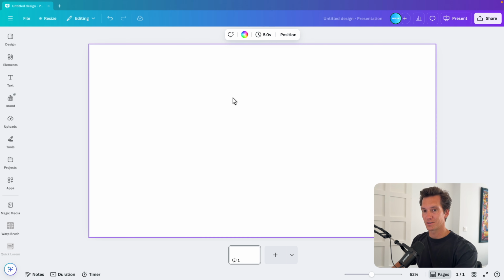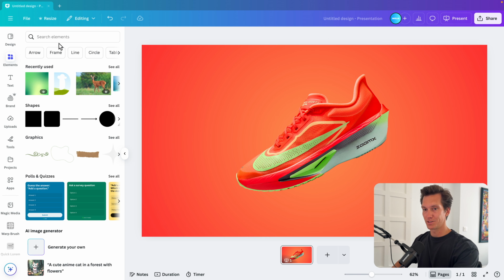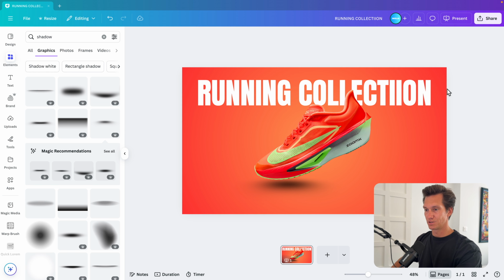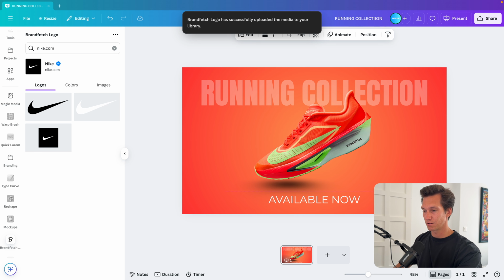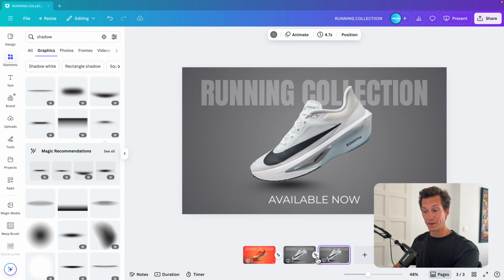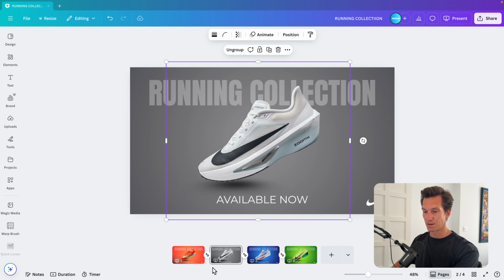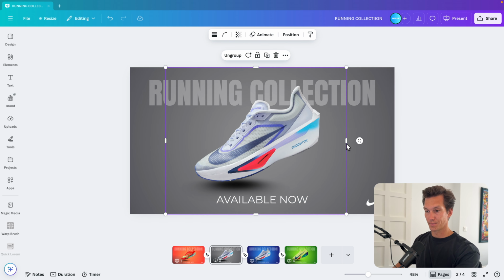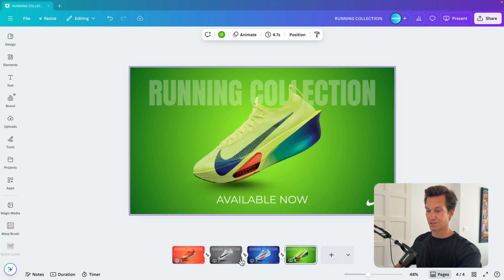INSANE Canva Animation You MUST Know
🌱 Our channels